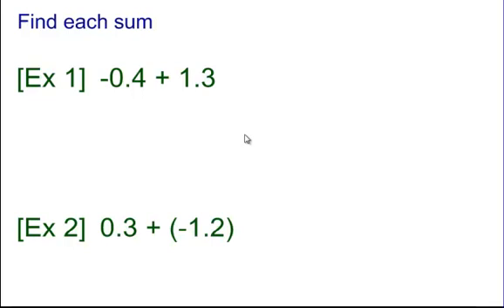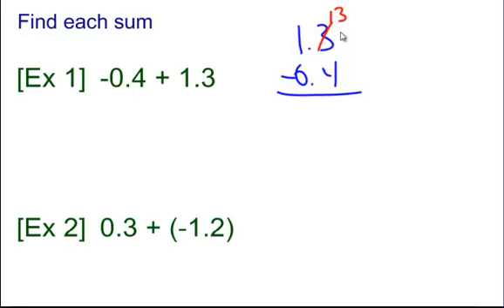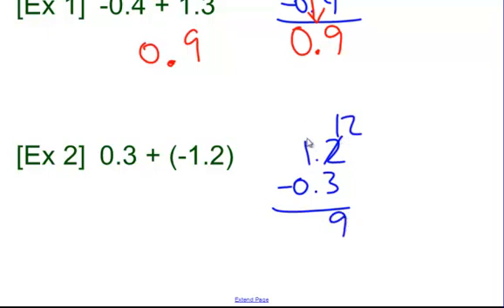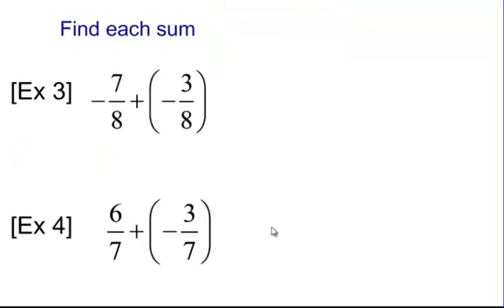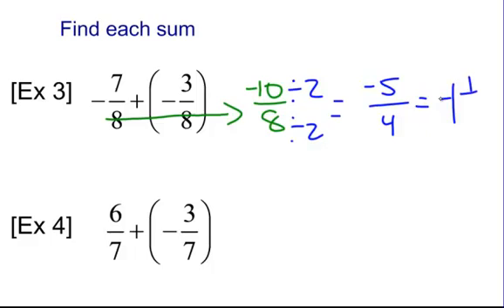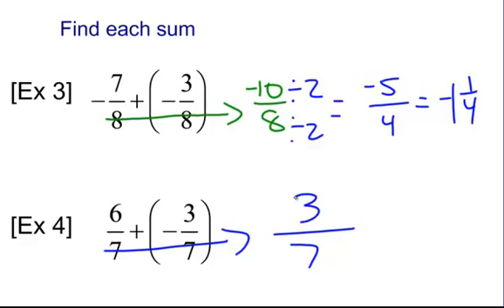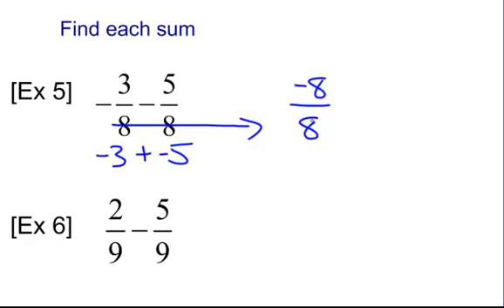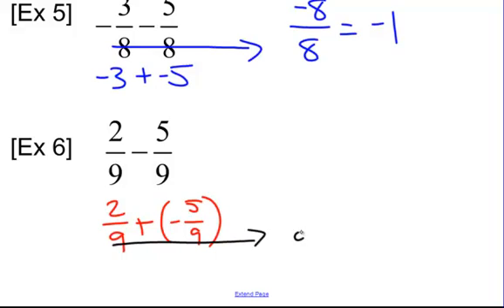Adding and Subtracting Rational Numbers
This video describes how to add and subtract rational numbers